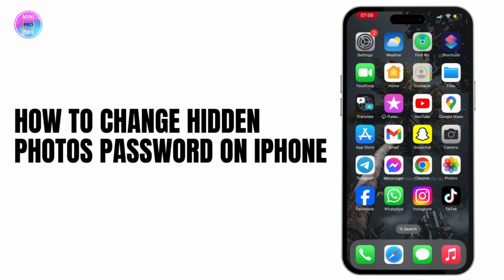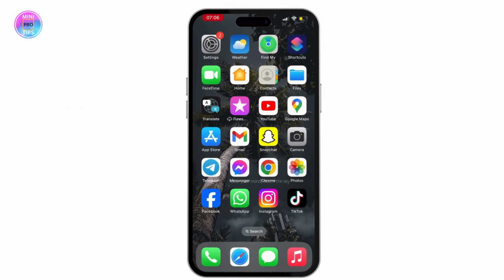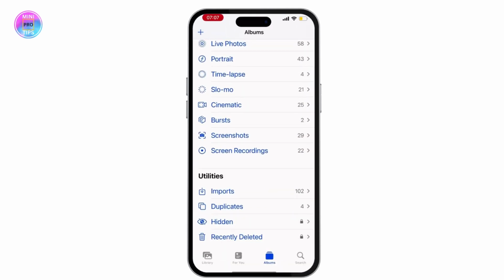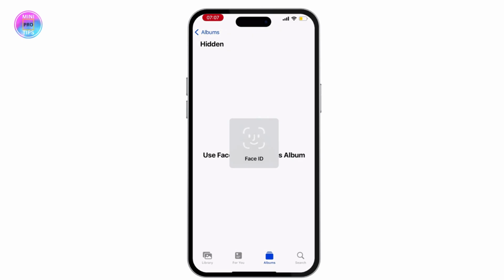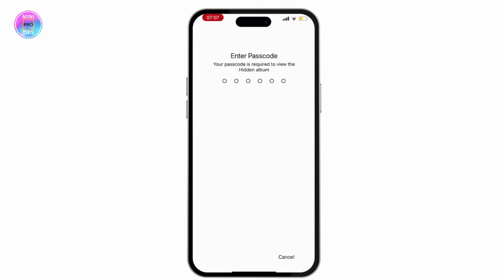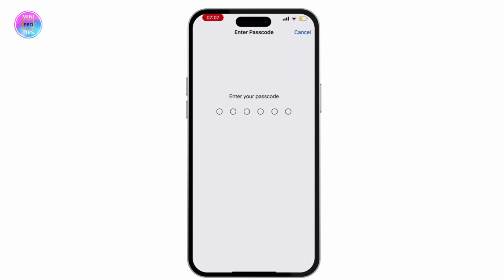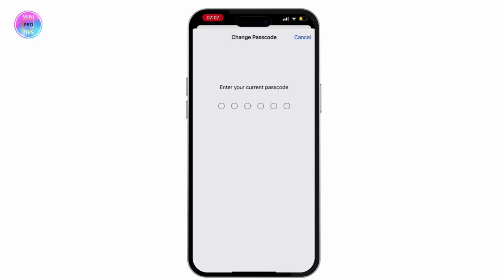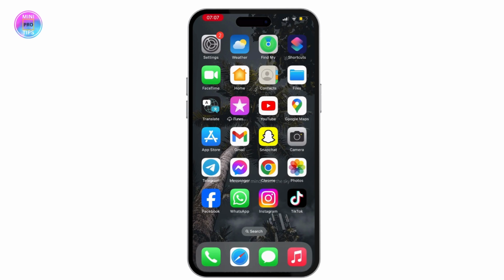How to Change Hidden Photos Password on iPhone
Change Hidden Photos Password on iPhone [EASY Tutorial]
Hey MiniProTips fam!  Want to add an extra layer of security to your hidden photos on iPhone? You might be surprised to learn there isn't a separate password for hidden photos. But don't worry! In this quick video, we'll show you how to easily change your iPhone passcode, which also secures your hidden photos and Recently Deleted albums.  We'll make sure your private pics stay private!

00:00:00 - Introduction
Learn how to change the hidden photos password on your iPhone.

00:00:05 - Access Hidden Photos
Scroll down in your Photos app to find the Hidden Photos option.

00:00:15 - Open Settings

00:00:20 - Go to Face ID & Passcode
Navigate to Face ID & Passcode in Settings.

00:00:30 - Change Passcode
Enter your phone password and select "Change Passcode."

00:00:40 - Update Hidden Photos Password
Changing your phone passcode will also update the password for hidden photos.

00:00:50 - Conclusion